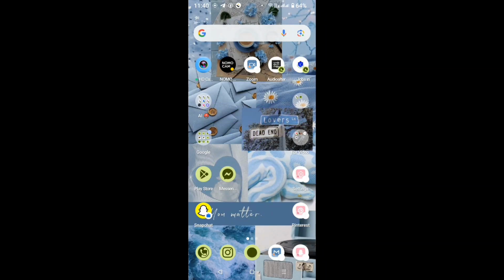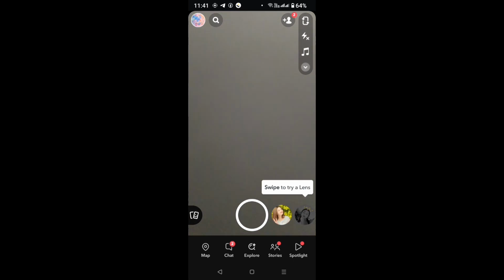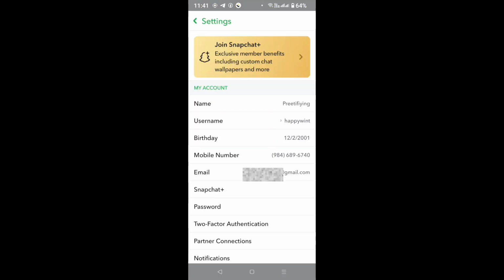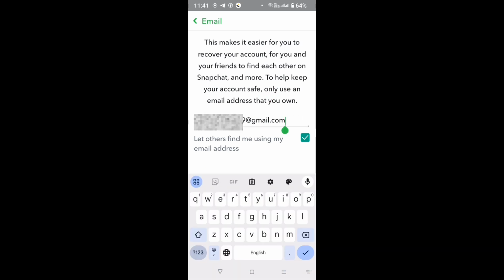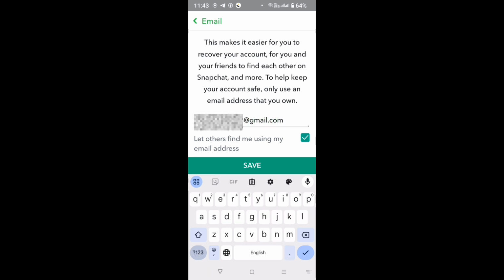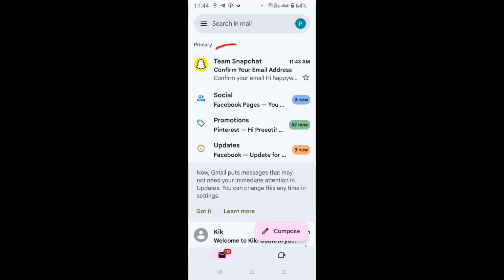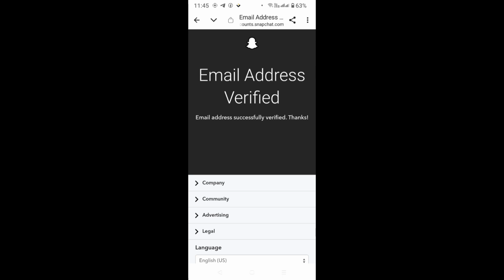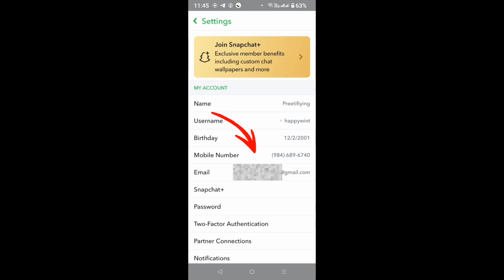How to Change your Verified Email on Snapchat 2025?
Need to update your verified email on Snapchat but don’t know how? In this step-by-step guide, we’ll show you how to change your verified email on Snapchat 2025. Changing your email can help you maintain access to your account, reset passwords, and ensure your Snapchat experience stays secure.

Watch this tutorial to learn the simple process to update your verified email. We’ll walk you through everything you need to know about making the change without any hassle. Plus, if you haven’t already verified your email, we’ll show you how to do that too!